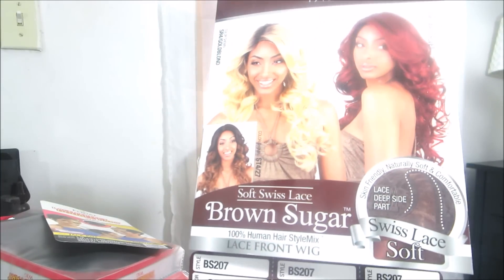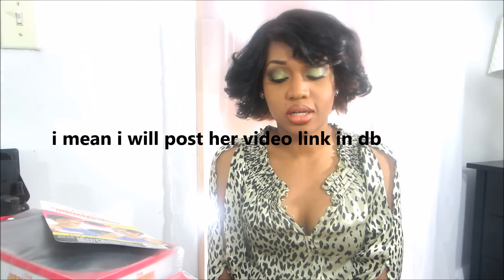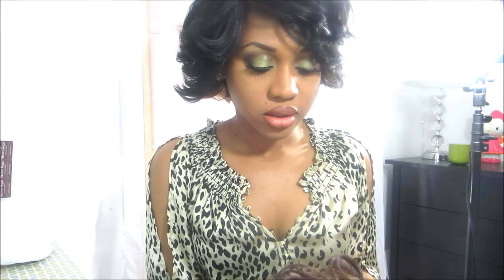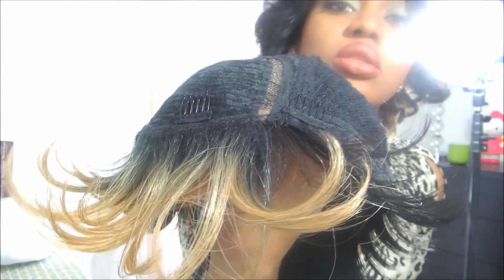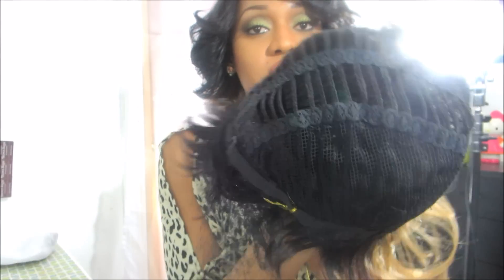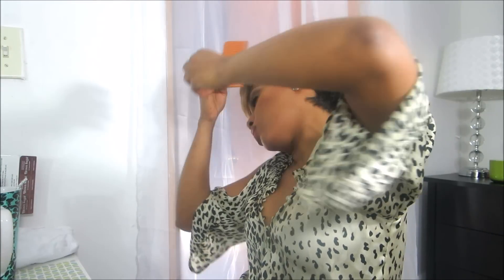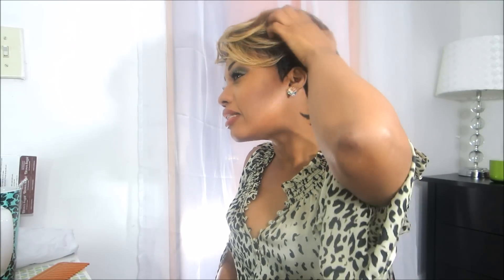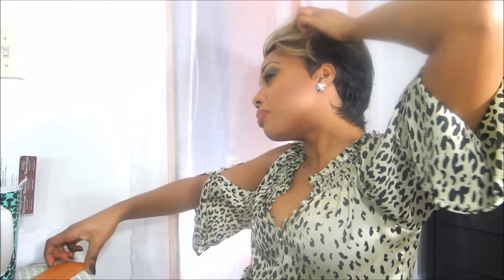freetress equal lace perfect double part - jackpot /AFFORDABLE SEXY SHORT WIGS #1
# 1 hair :isis collection brown sugar lace closure style: bs207

#2 freetress equal lace perfect double part wig jack pot

Premium synthetic fiber
 FreeTress Equal Wig with Lace Perfect Double Part

 - More Natural: Looks and feels more like human hair than any other fiber.
 - More Manageable: Glides luxuriously when combing.
 - Longer Lasting: Retains curl shape and natural sheen longer than any other.

 Equal Futura Wig – amazing 400°F curling iron safe, heat resistant fiber that is also flame retardant!

 Color Shown: OM27/30/613  :jack pot                     color om27/30/613

likes my pages on Facebook, Mountainsofbeauty